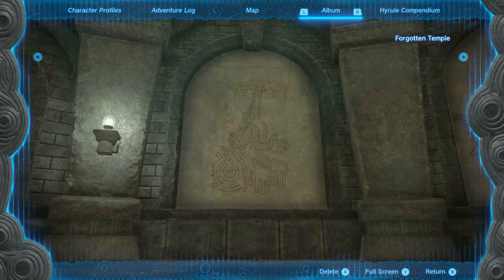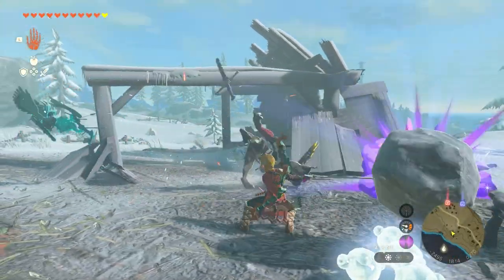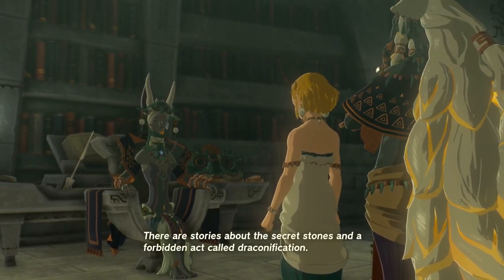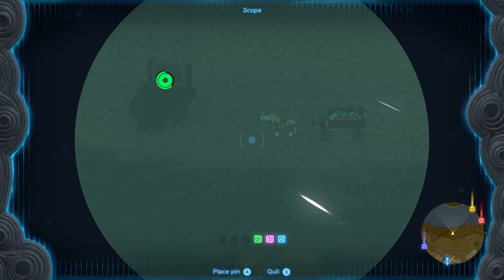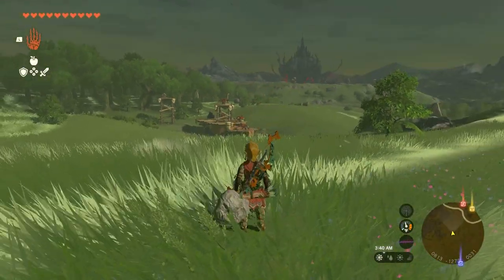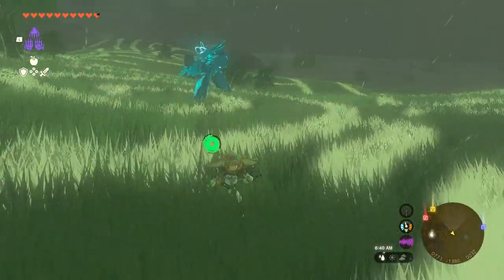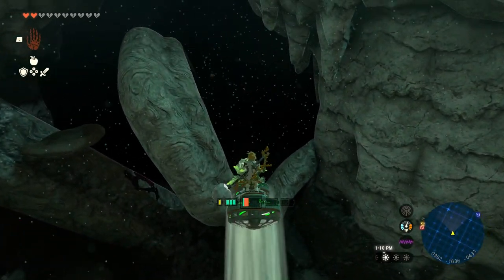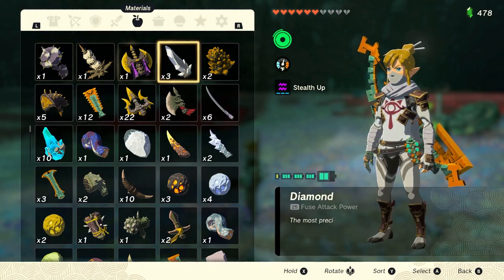The Legend of Zelda: Tears of the Kingdom | Full Walkthrough Part 37